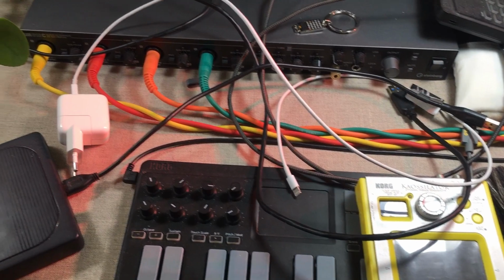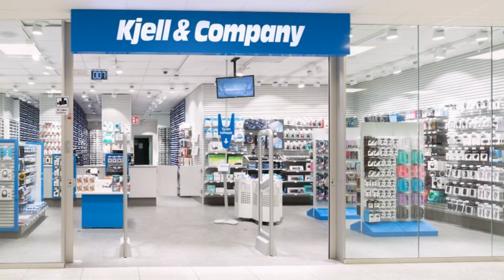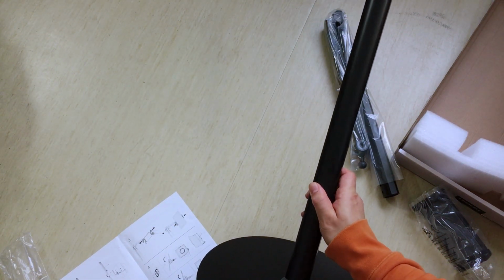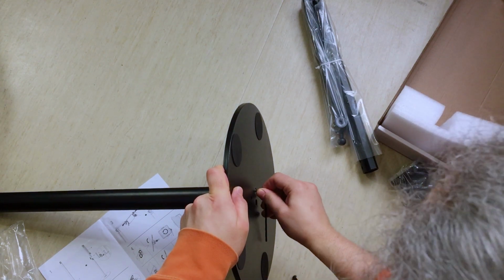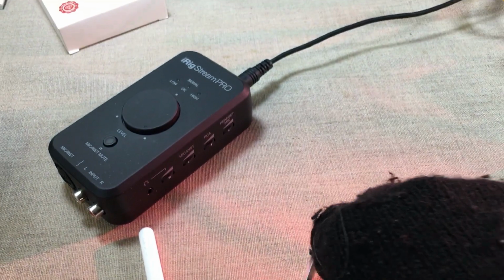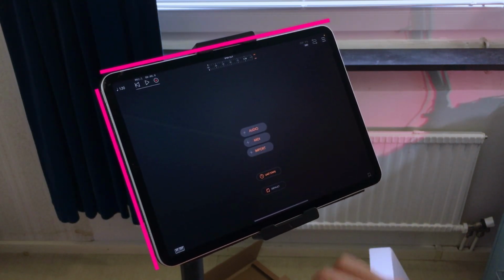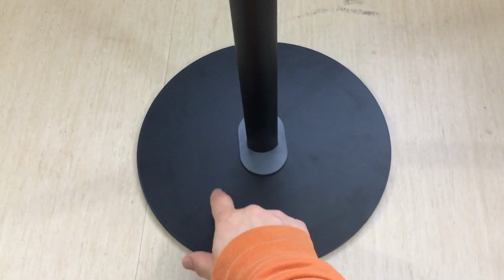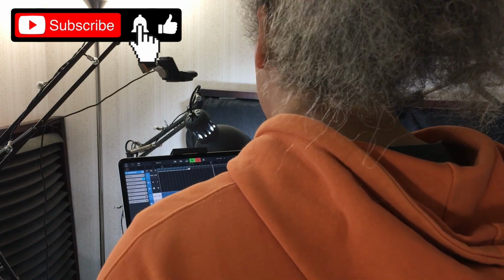I got myself an iPad Floor Stand | haQ attaQ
I've been sitting down while working for too long now so I decided to do something about it!